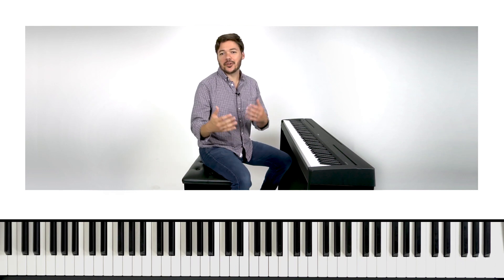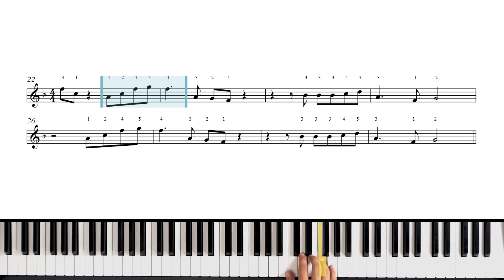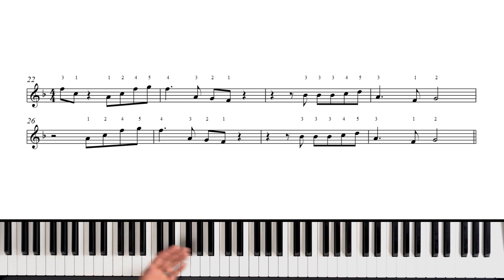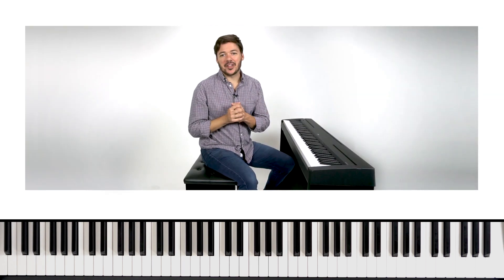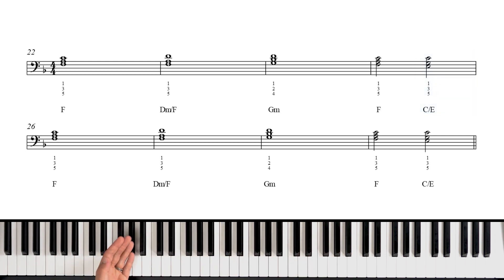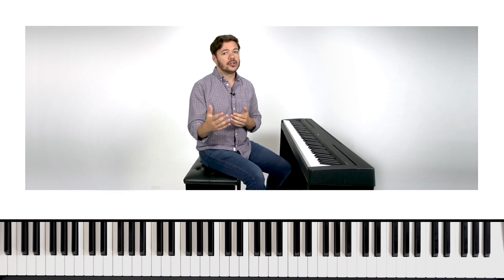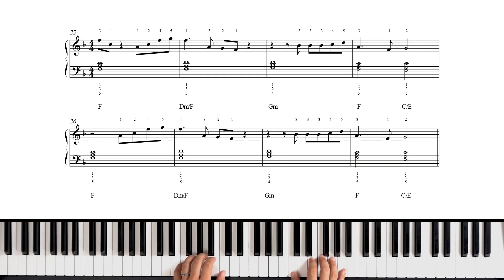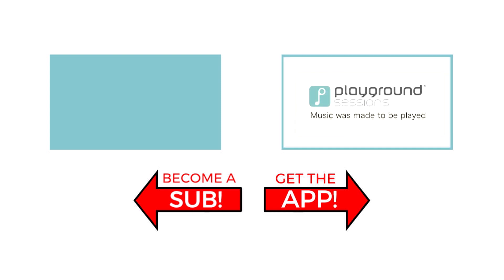How to play 'Everytime You Go Away' by Paul Young on the piano -- Playground Sessions